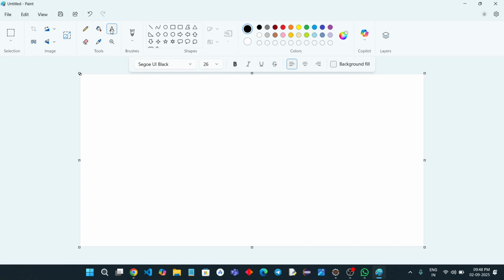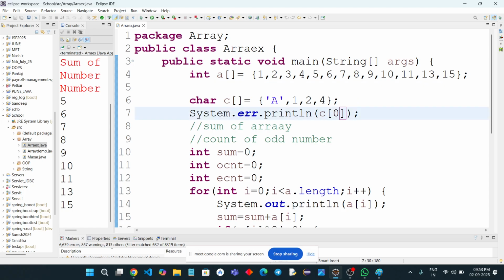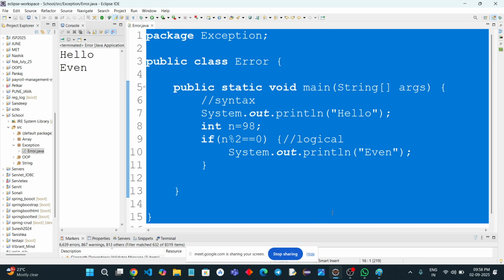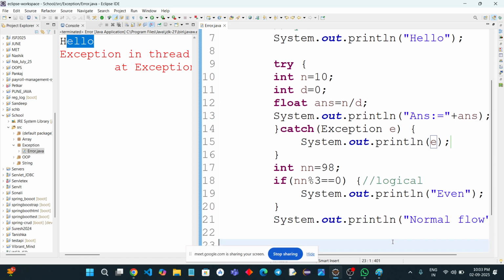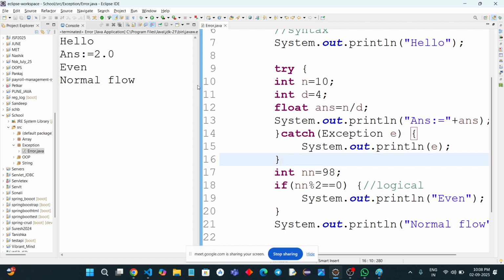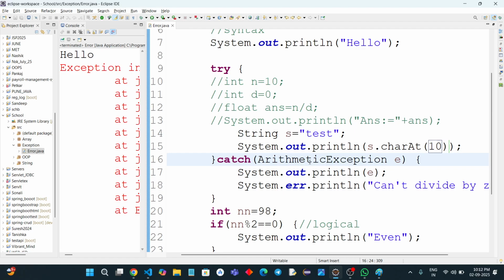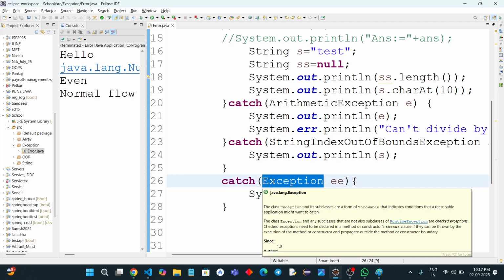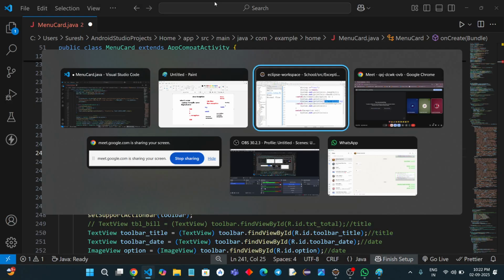Java Exception Handling Part 1 | What is Error & Exception | Try Catch Block with Examples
In this video (Part 1 of Java Exception Handling series), we will understand the basics of Errors and Exceptions in Java with simple beginner-friendly examples.

📌 What you will learn in this video:

What are Errors in Java?

What are Exceptions and why do they occur?

Difference between Error and Exception

Introduction to try-catch block

Different types of Exception handling examples

Best practices for writing clean and safe code

📚 Topics Covered:
00:00 – Introduction
01:20 – What is an Error in Java?
03:45 – What is an Exception in Java?
06:15 – Error vs Exception (Key Differences)
08:30 – Try-Catch Block Explained
12:00 – Examples of Exception Handling
15:00 – Summary & Next Part Preview

✅ This is Part 1 of the Java Exception Handling Series, where we build a strong foundation step by step.